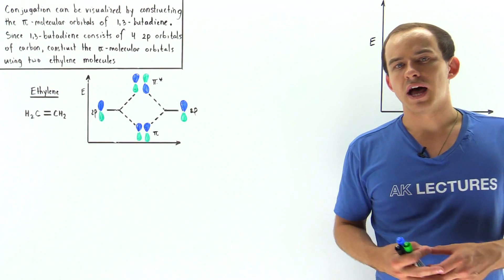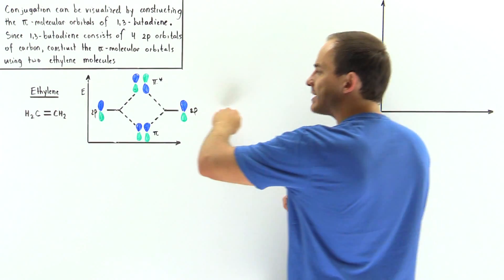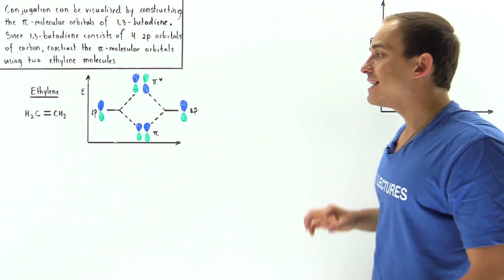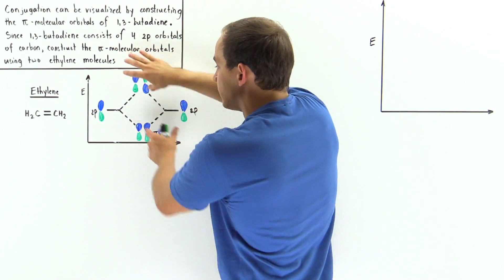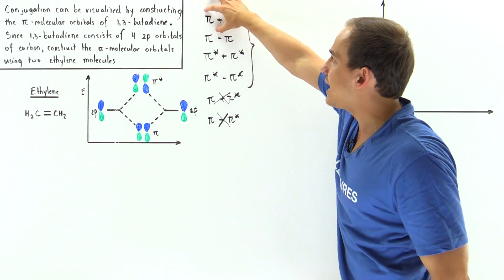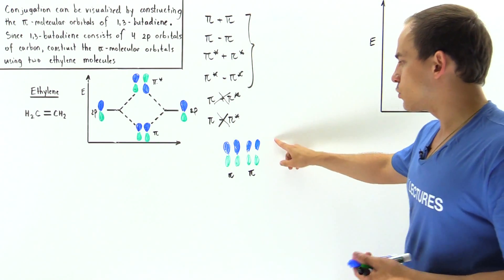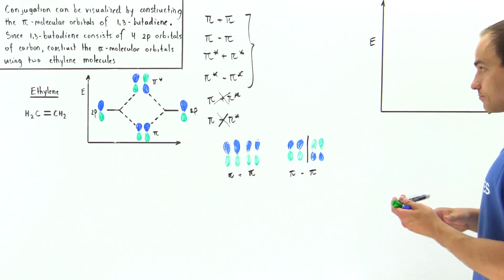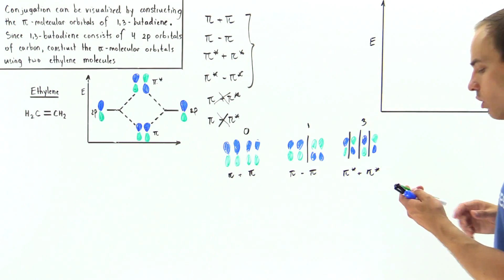Conjugated Molecular Orbitals of 1,3 Butadiene